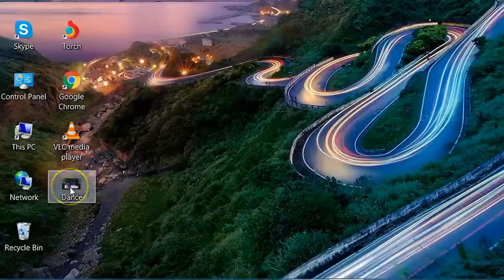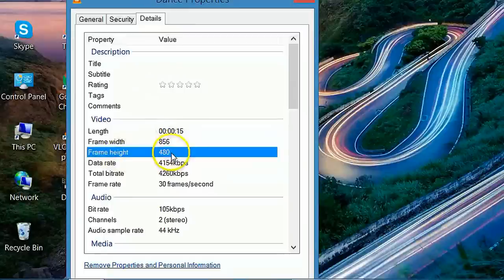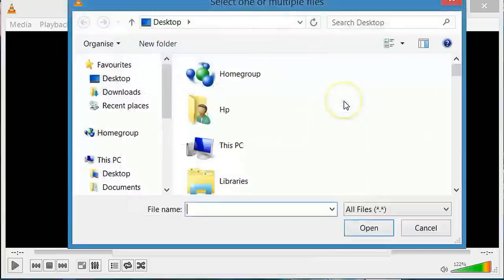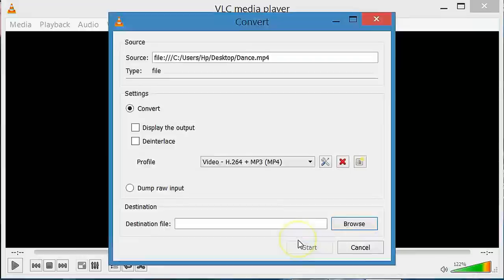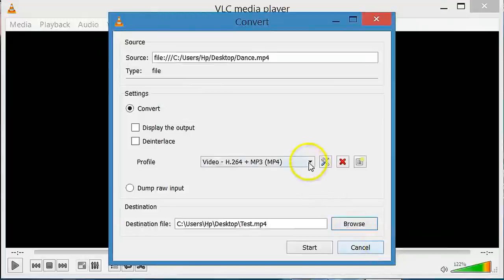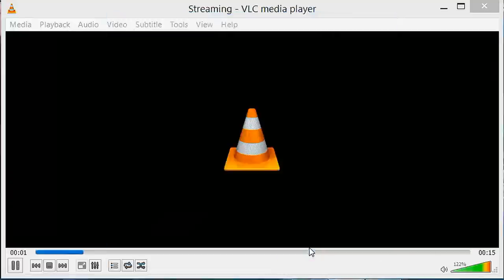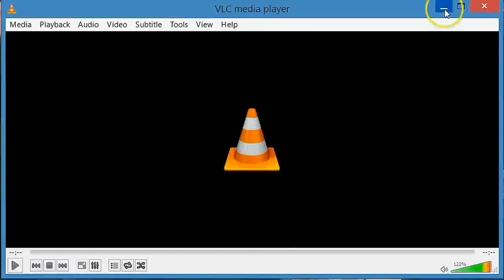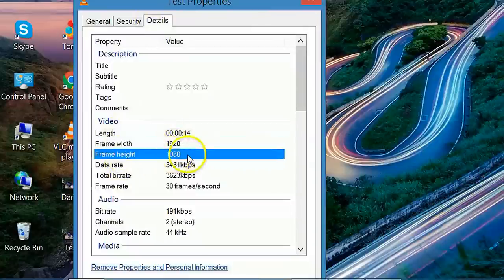How to Convert Normal Video to Full HD - Using VLC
Easy tutorial to convert normal video to full HD.